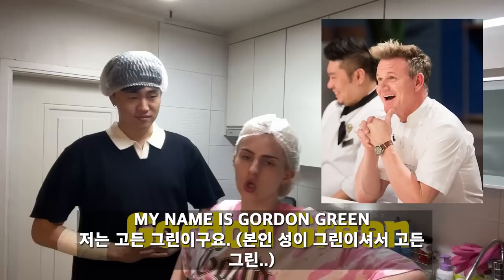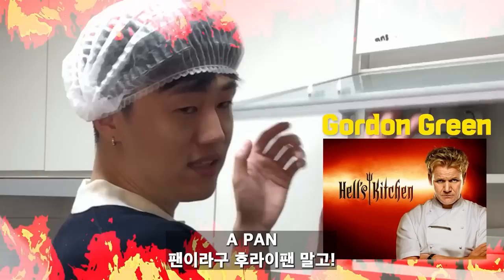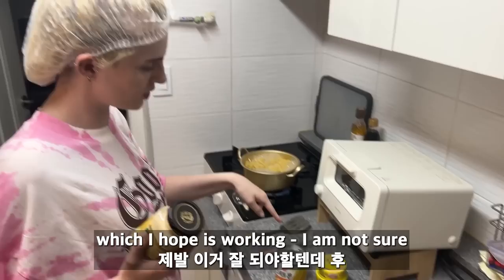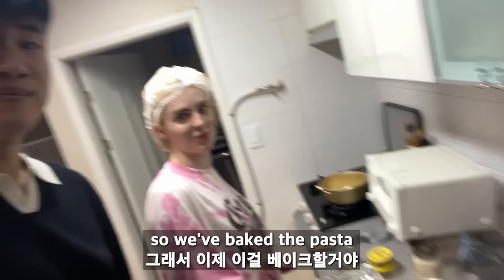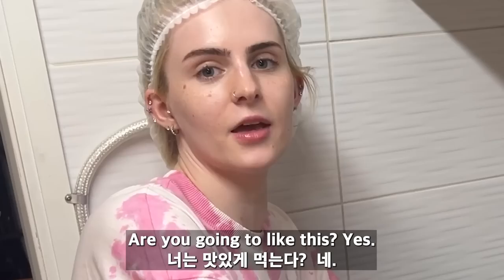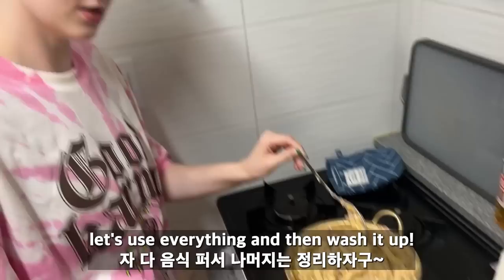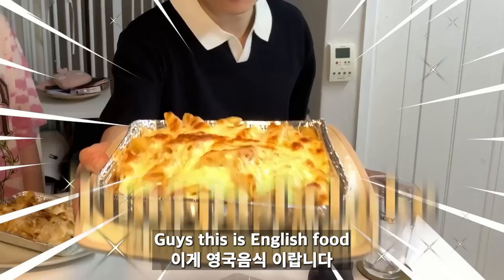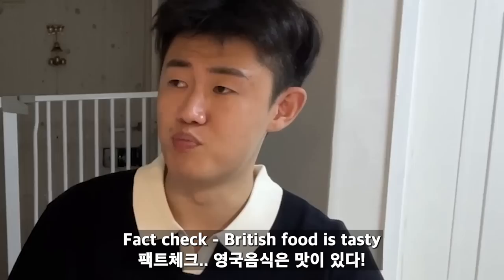IS BRITISH FOOD REALLY NOT TASTY AT ALL...? (British Wife Cooks..)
IS BRITISH FOOD REALLY NOT TASTY AT ALL...? (by British Wife Cooks)
에이..아무리 그래도 영국음식이 진짜로 맛이 없을까...?

Joining Jinties Member!

THANK YOU SO MUCH FOR SUPPORTING US

International couple Jin and Hattie , British girlfriend and Korean boyfriend.
국제커플 진 앤 해티, 외국인 여친, 영국여친 , 한국인 남친

13th document delivery room, 19, World Cup buk-ro 56-gil, Mapo-gu, Seoul, Republic of Korea
서울 마포구 월드컵북로56길 19, 드림타워
13층 문서수발실
우편번호 : 03923